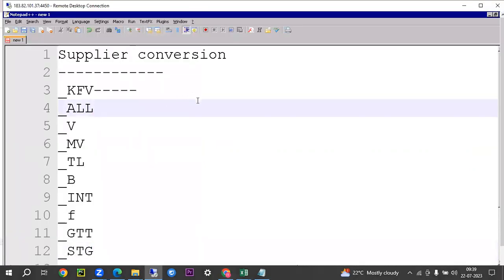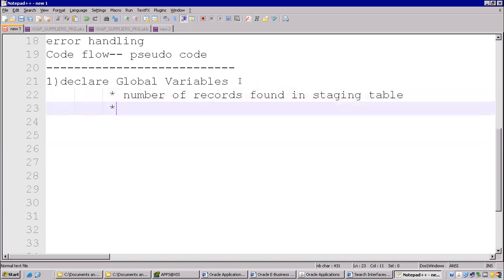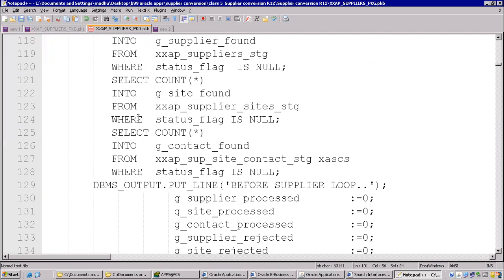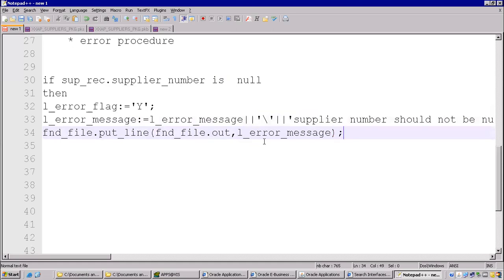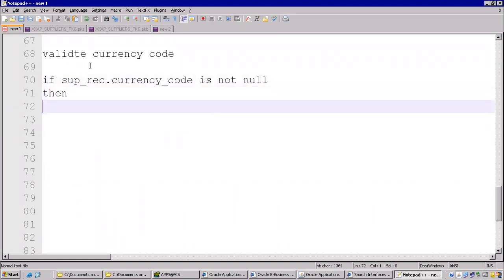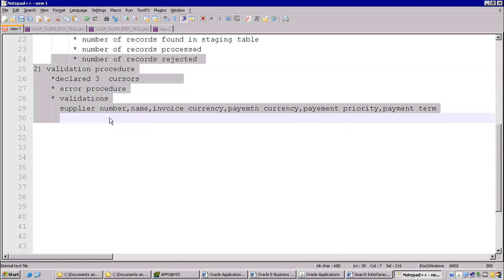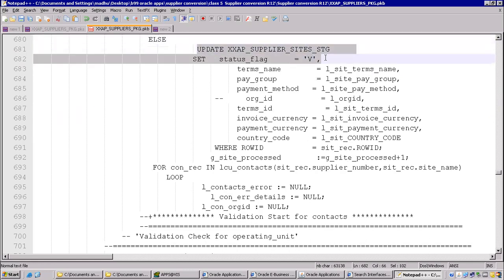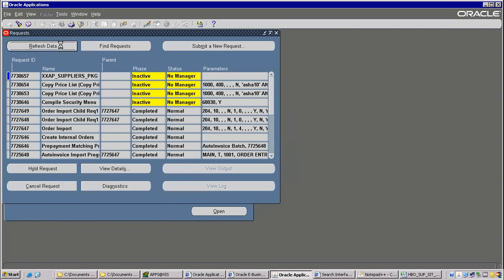class 23 supplier conversion part 2